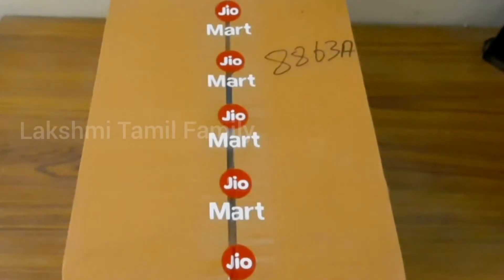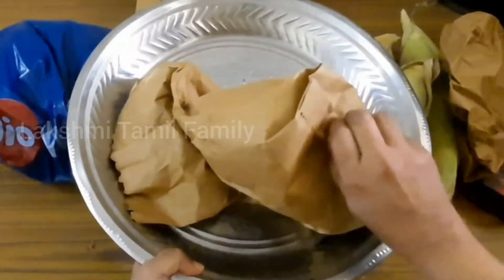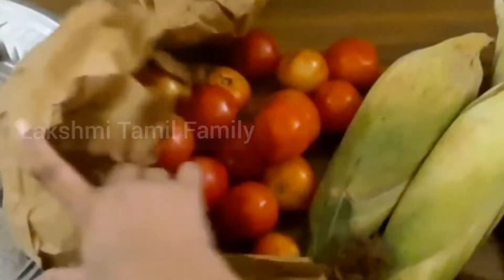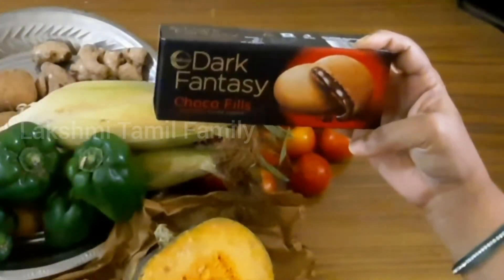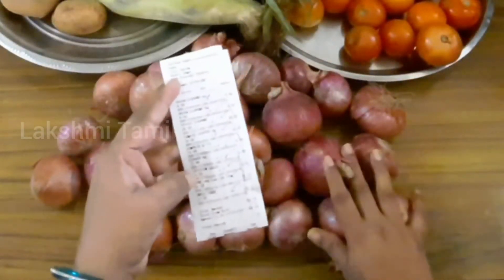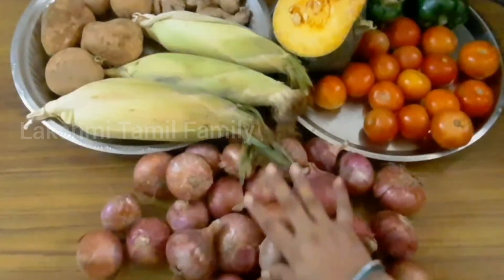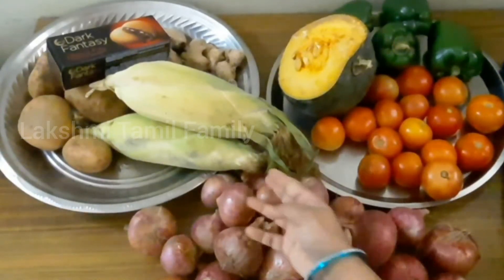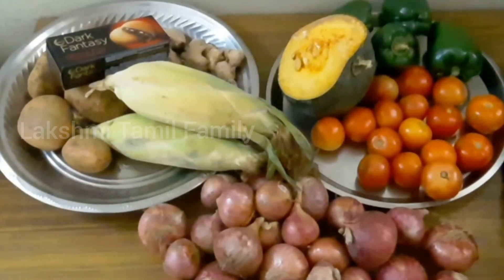jiomart | shopping haul | review| jio offer | pros and cons | September offer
0:00 In this video
0:15 introduction
0:40 jiomart unboxing
1:00 review for potatoes in jiomart
1:14 review for yellow pumpkin in jiomart
1:32 review for ginger in jiomart
1:43 review for tomatoes in jiomart
1:58 review for sweet corn in jiomart
2:06 review for capcicum in jiomart
2:21 review for sunfeast dark fantasy in jiomart
2:33 review for onion in jiomart
2:57 Only 2 kg can be ordered
3:07 price of the jiomart
3:50 Offer on jiomart
4:01 the bill attached end of the video
4:06 why online shopping is best
4:24 Which way can you  money build / pay
4:33 pros  for jiomart
4:47 cons for jiomart
5:23 late delivery in salem
5:31 share with your shopping experience
5:37 request to viewers like comment share and subscribe our channel
5:45-5:53 bye

jiomart
jio
jio Mart
jio Mart offers today
jio Mart offers today Tamil